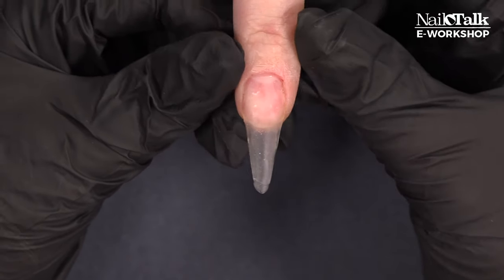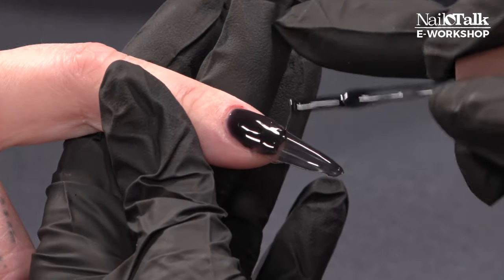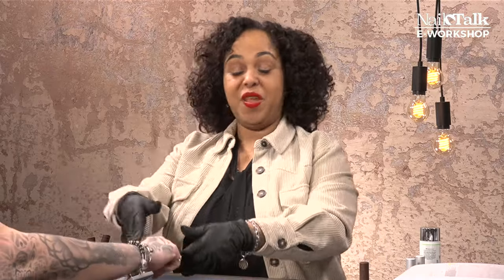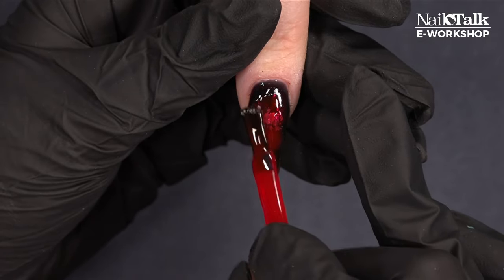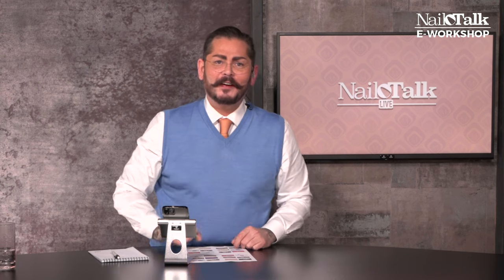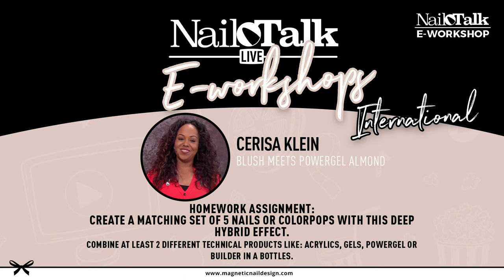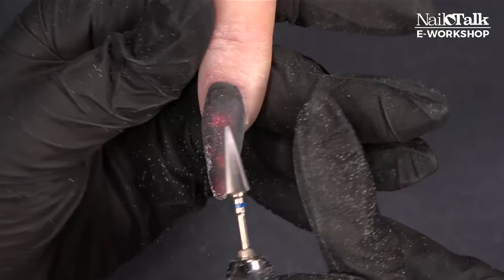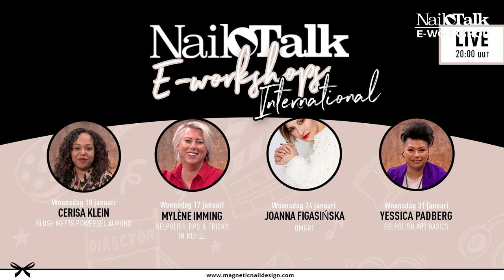Blush meets Powergel International E-workshop With Cerisa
We are going to show a awesome nail in this first international E-workshop!
Cerisa will show us a almond milkbath bloody valentine type of nail, a bit of everything that's trendy at the moment!